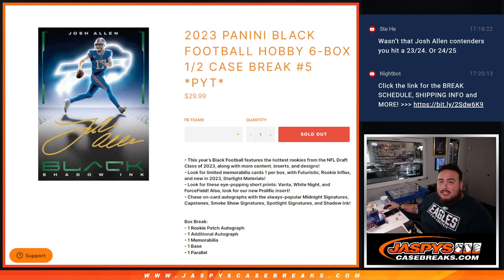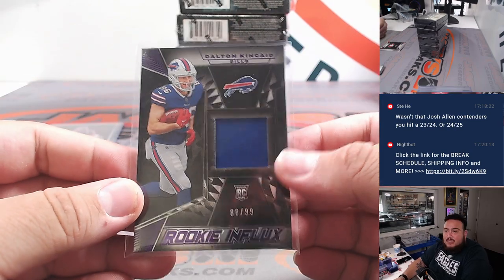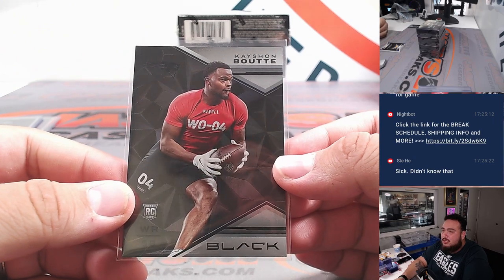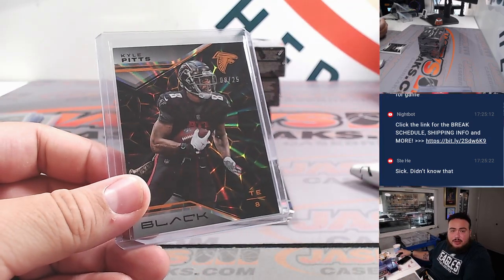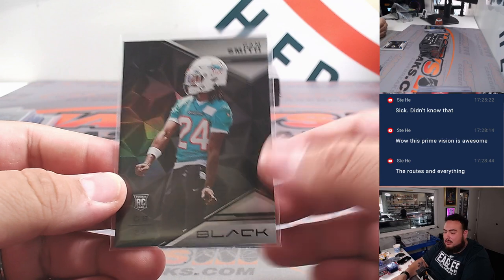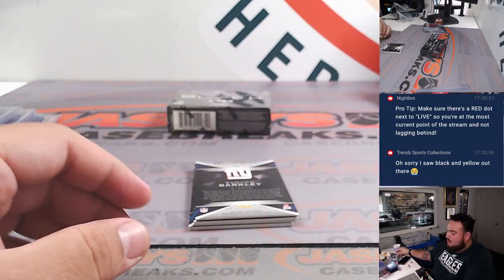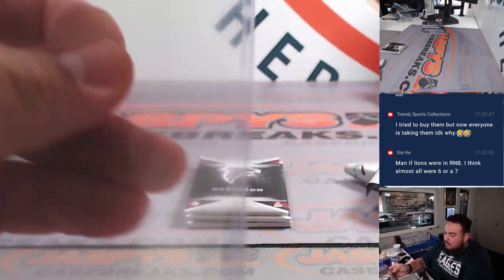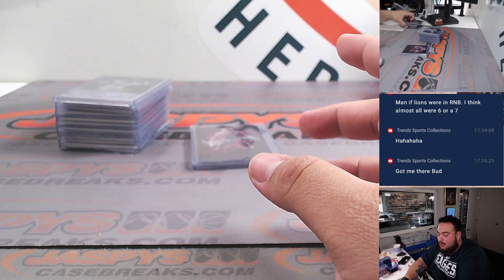Thu. 10/5/23 - 2023 Panini Black Football Hobby 6-Box 1/2 Case #5 *PYT*